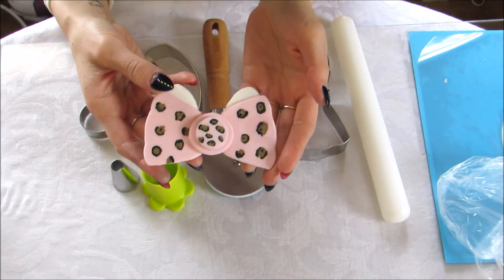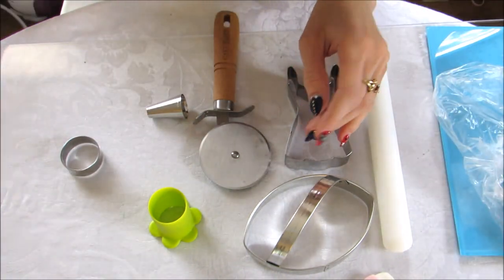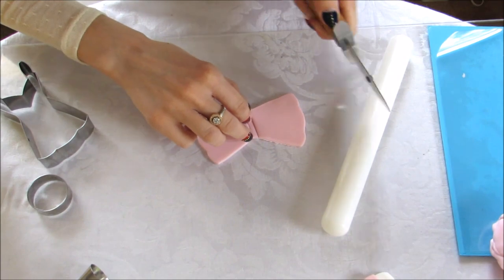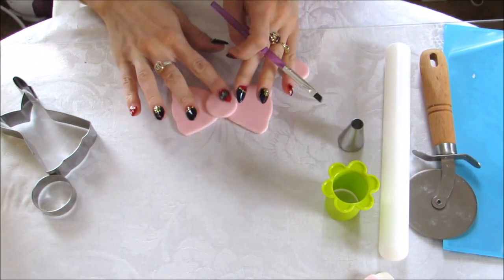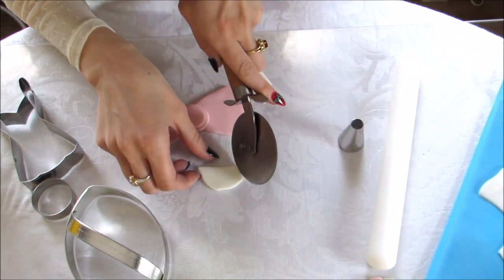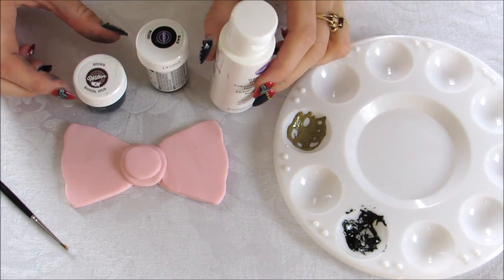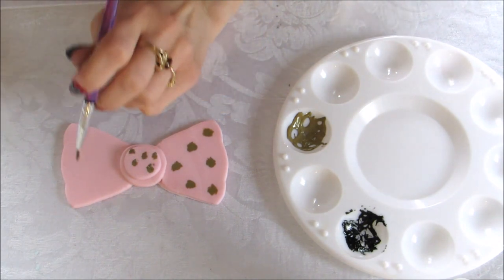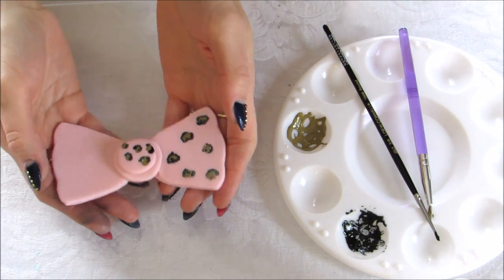Hello Kitty Bow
Materials needed:

*fondant
*pizza cutter
*fondant rolling pin
*cookie/fondant cutters (dress, circles, football)
*water and paint brushes
*Wilton colors: black, brown, white